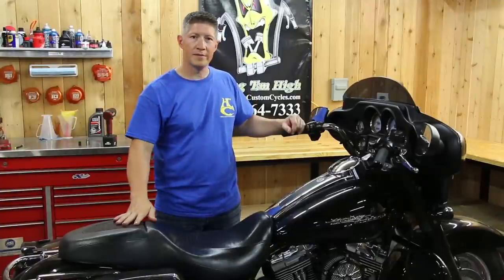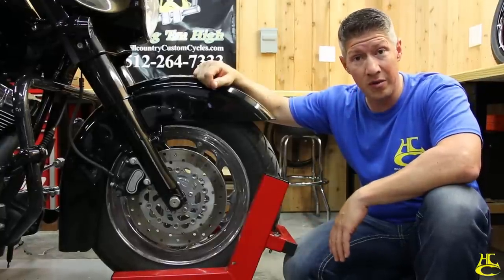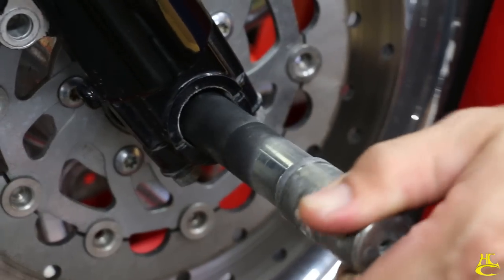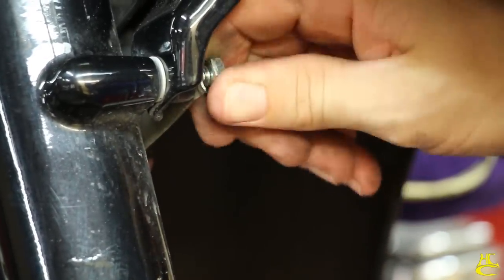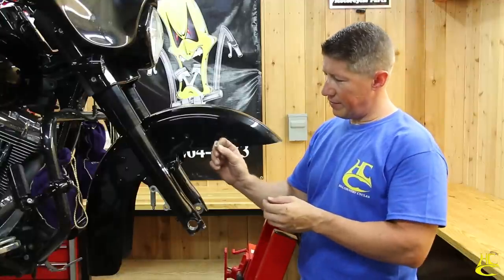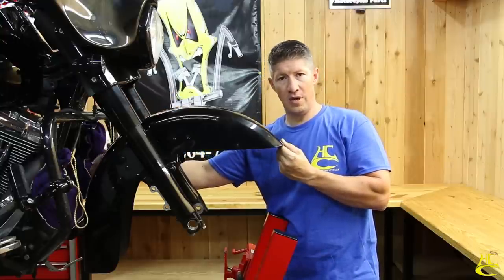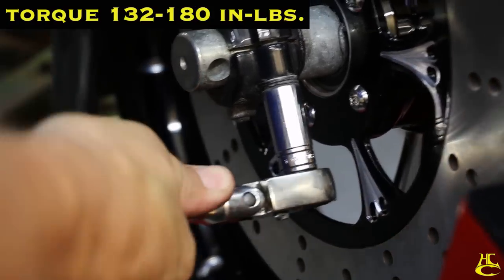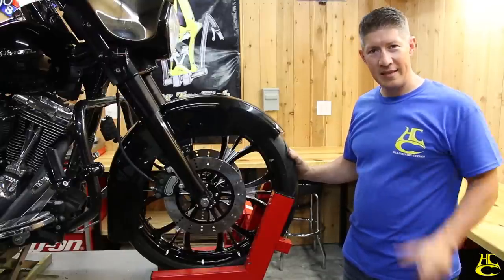How to Install 21 Inch Front Wheel Harley Davidson Bagger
Learn how easy it is to install a 21" front wheel on any late model (1996 & newer) Harley Davidson Bagger. We show you every step that should take you about 30 minutes for the complete installation.

Located in Austin, Tx, Hill Country Custom Cycles is a Harley Davidson handlebar expert that has been in business since 2002. Through years of sales of Plug and Play™ kits and custom Harley handlebar fabrication, we've come know the potential frustrations of installing new handlebars for your ride. With this video we hope to bring you some DIY confidence and save you time and money.